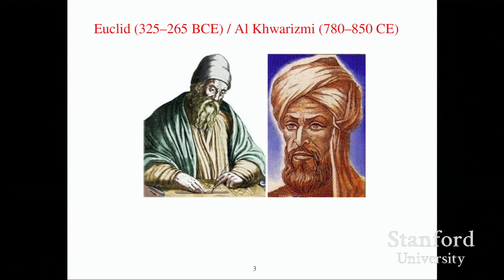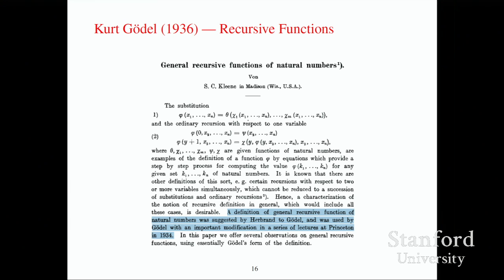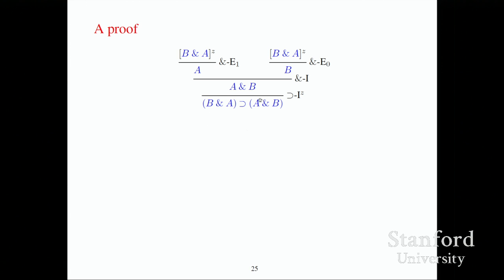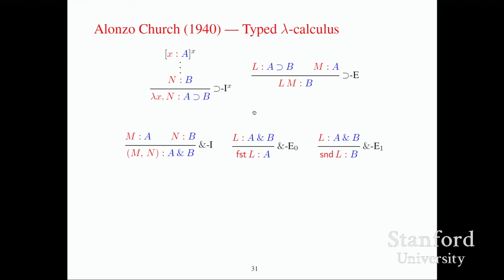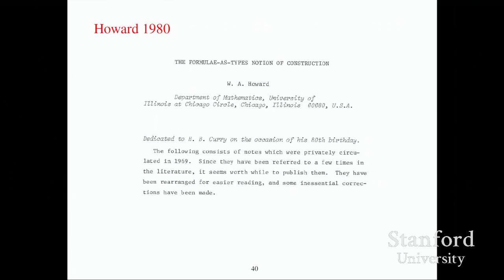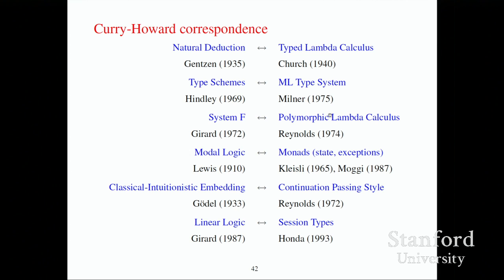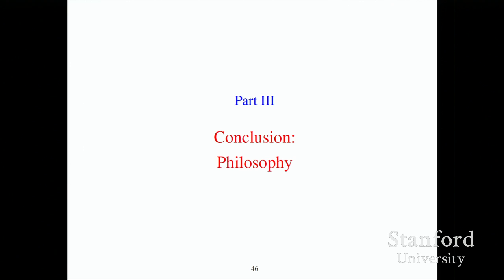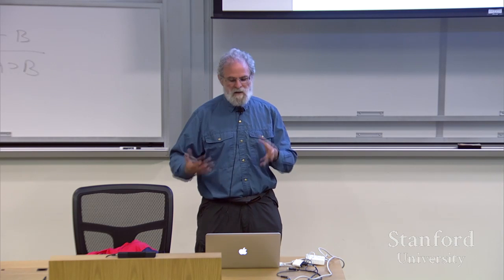Stanford Seminar - Propositions as Types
"Propositions as Types" - Philip Wadler of University of Edinburgh

About the talk:
The principle of Propositions as Types links logic to computation. At first sight it appears to be a simple coincidence---almost a pun---but it turns out to be remarkably robust, inspiring the design of theorem provers and programming languages, and continuing to influence the forefronts of computing. Propositions as Types has many names and many origins, and is a notion with depth, breadth, and mystery.